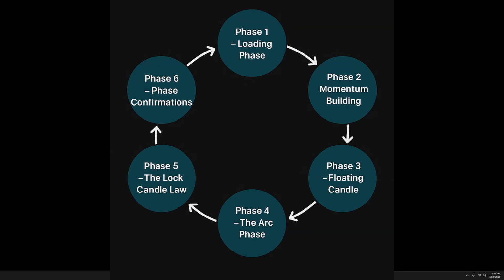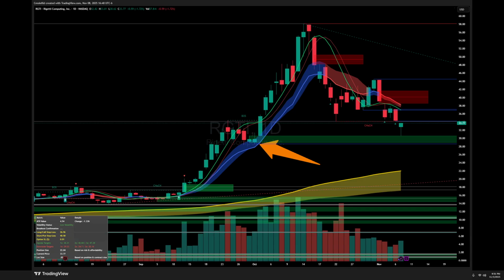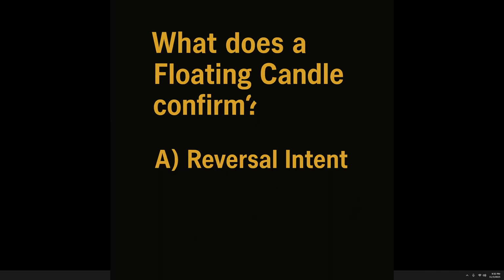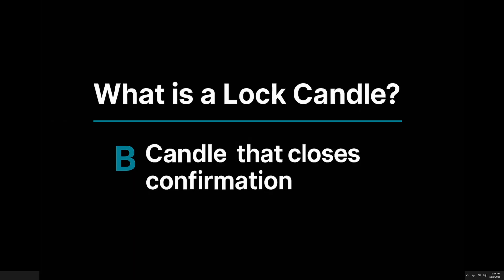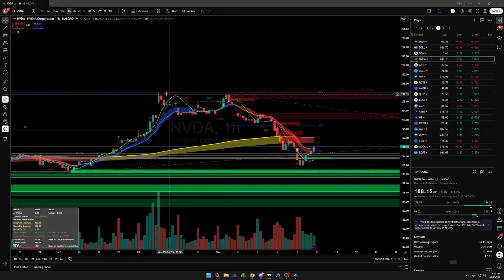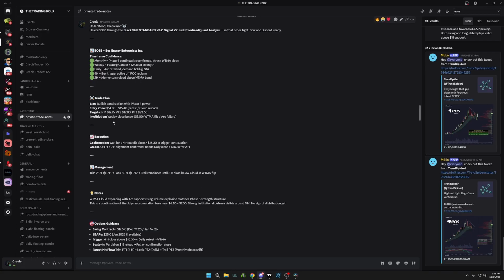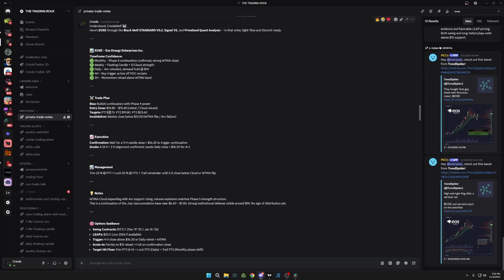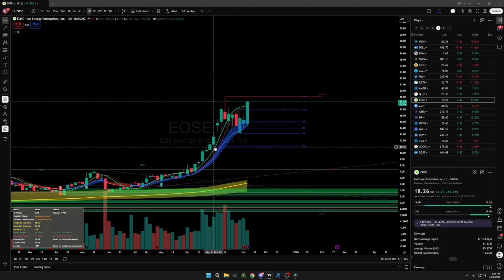Wolf Chart Education Series: Phase Confirmations | The Storyline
Welcome back to The Trading Roux, home of the Swamp Mob.
This is where it all comes together — from WTMA to the Lock Candle Law.
In this phase, we connect every tool in the Wolf Chart 2.1 to reveal the entire story behind a market move.

🧠 What You’ll Learn:
-How to identify where you are in the trend’s storyline
-How WTMA, Floating Candle, Arc Confirmation, and 12 Cloud stack together
-Why Phase Confirmations create discipline, not confusion
-Real examples of full trend cycles — from loading phase to lock confirmation
     “When you can read the scene, you stop guessing the script.”

Step into The Trading Roux, home of the Swamp Mob — where traders confirm setups, share lessons, and grow through structure and mentorship.

📈 Learn the System
Ready to trade with clarity, not emotion?
Start using the Wolf Chart 2.1 — the same structure used in every Roux analysis.